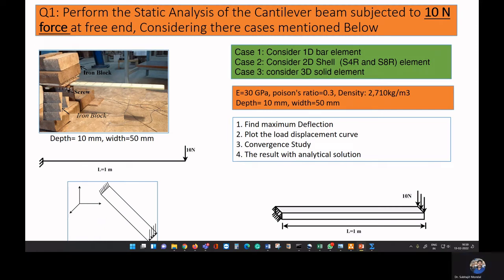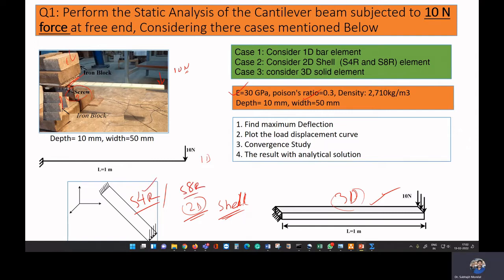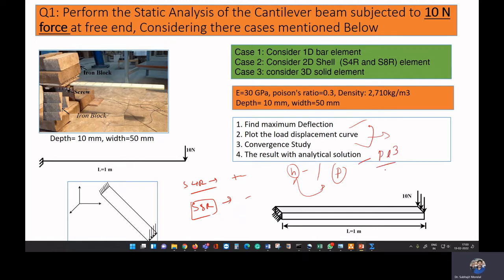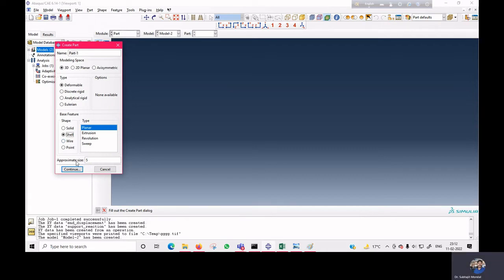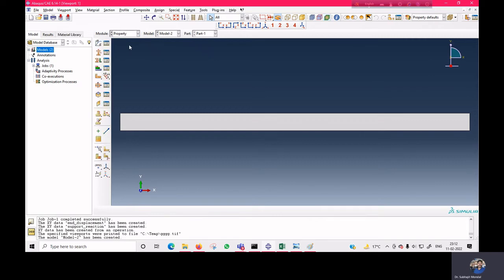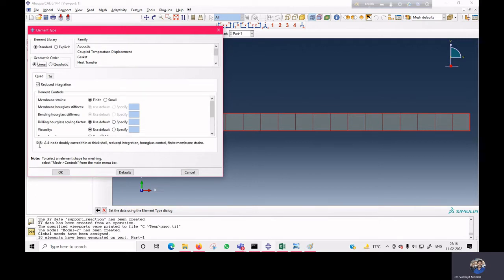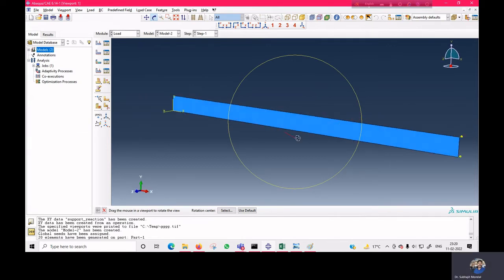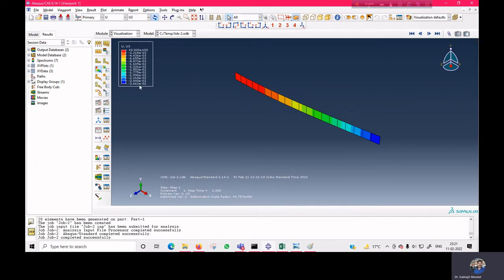L2M1: ABAQUS: Static Analysis of Cantilever Beam Using Shell Element (S4R or S8R)/2D Cantilever Beam